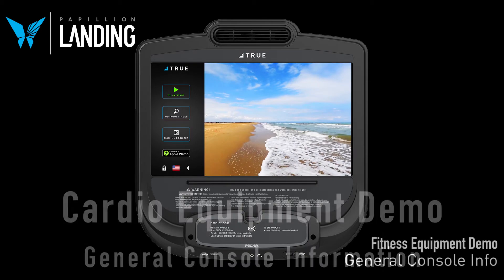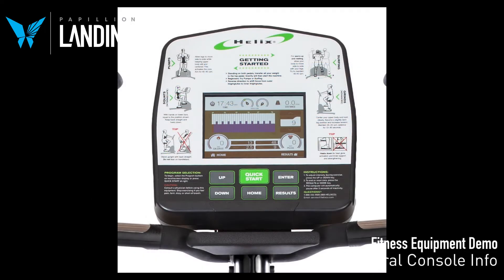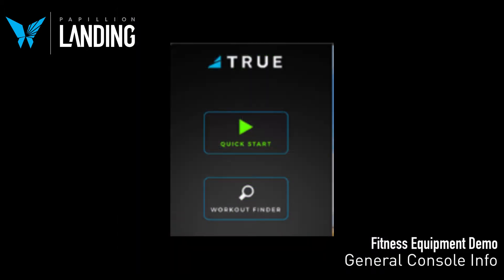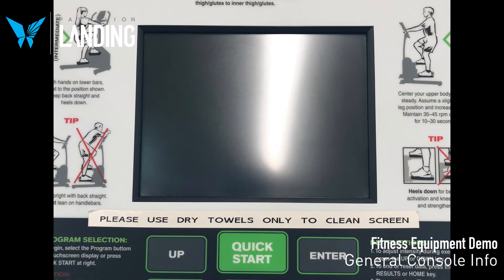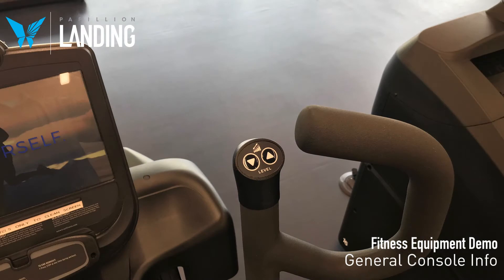Equipment Orientation - General Console Info